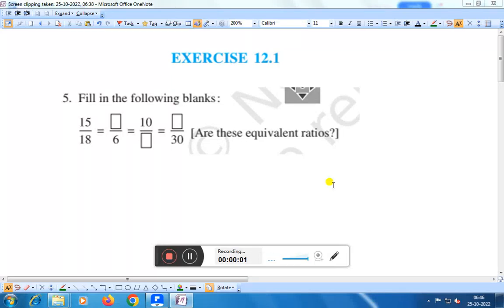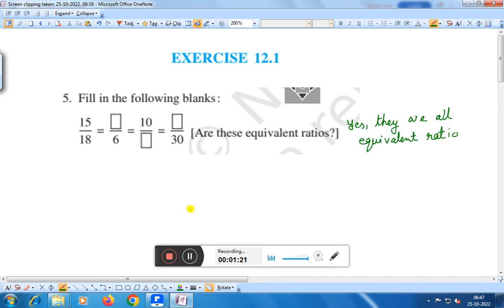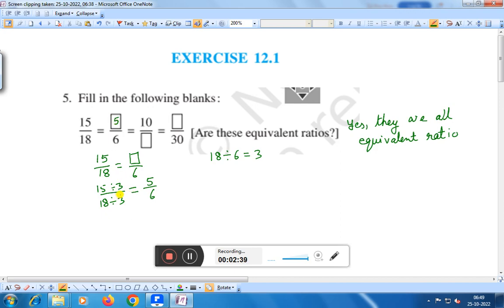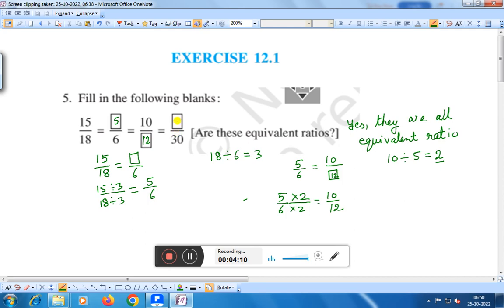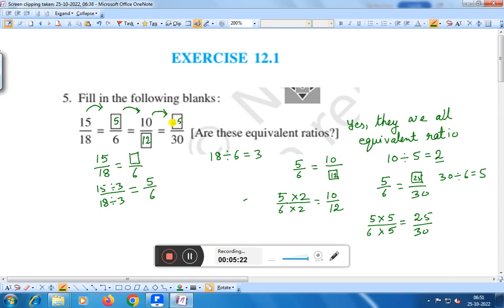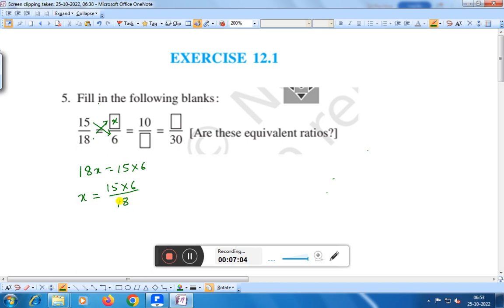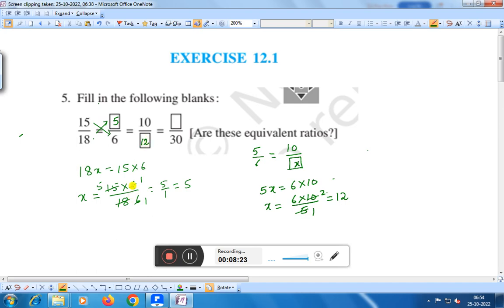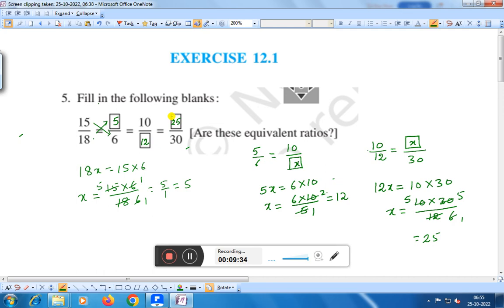EX-12.1 ,Q.NO- 5 CH-12,CLASS-6 ,RATIO AND PROPORTION,MATHS,NCERT,CBSE